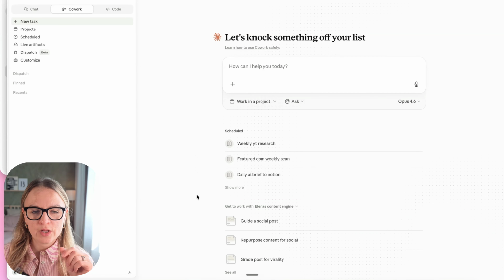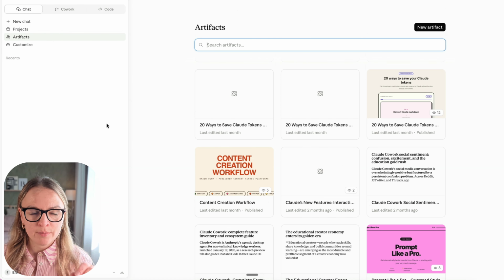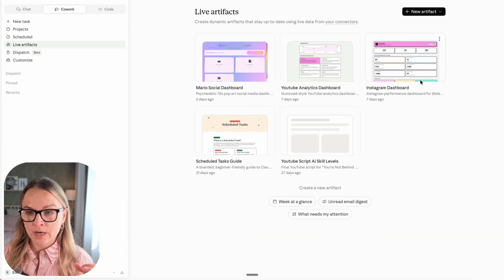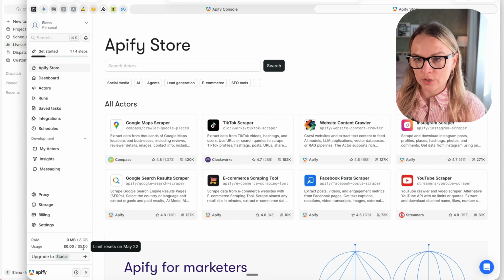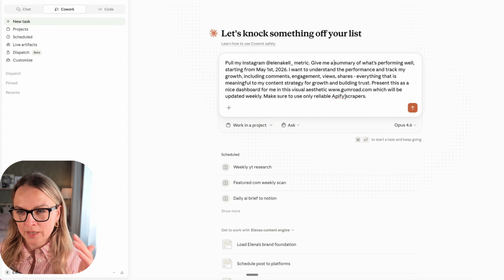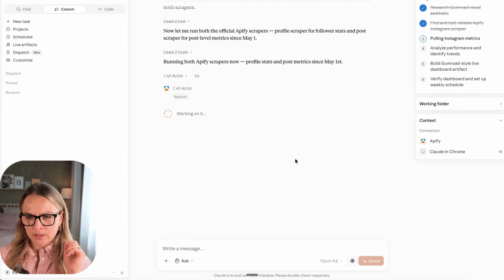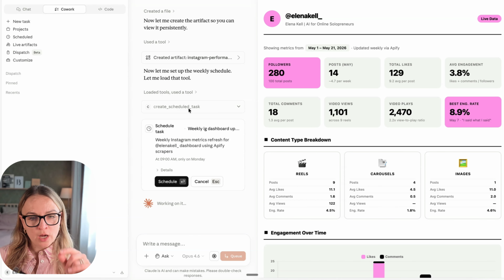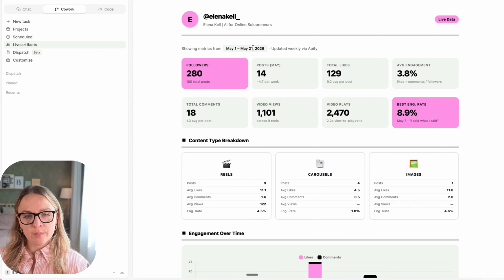I Asked Claude to Build Me a Social Media Dashboard (in 5 minutes)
✨Join 250+ AI Solopreneurs building one-person businesses✨

Claude Cowork dropped Live Artifacts, and it's a whole different level from the static mini apps you could build in Claude Artifacts.

In this tutorial, I'm building an Instagram analytics dashboard from scratch that pulls my actual data through Apify connector and updates itself every week on autopilot with scheduled tasks. This works for any platform. YouTube, TikTok, LinkedIn, Reddit and more.

If you want to track your social media growth, monitor your content performance, or scrape comments for product research, you can build a live dashboard for it.

If you're a solopreneur, creator, or coach who wants real data on what's working without paying for expensive analytics tools or staring at spreadsheets, this is for you.

Timestamps:
00:00 Live Artifacts Overview
01:02 Create Apify Account
01:32 Connect Apify To Claude
02:01 Prompt The Dashboard Build
02:56 More Use Cases Ideas
03:47 Review Dashboard Insights
04:45 Schedule Weekly Updates